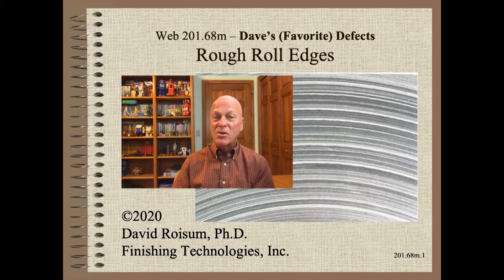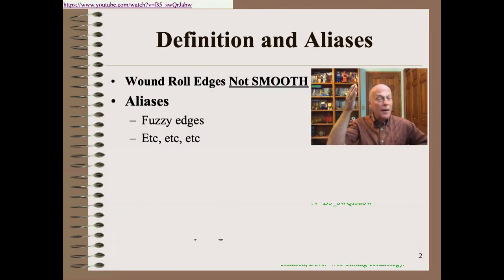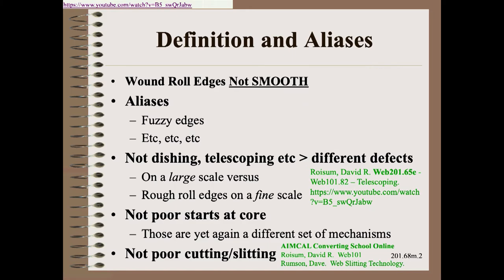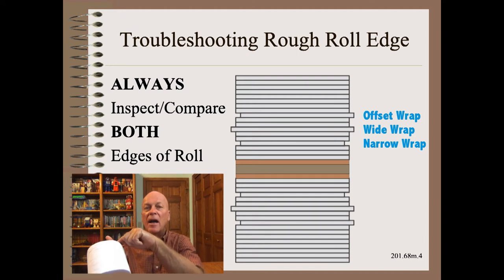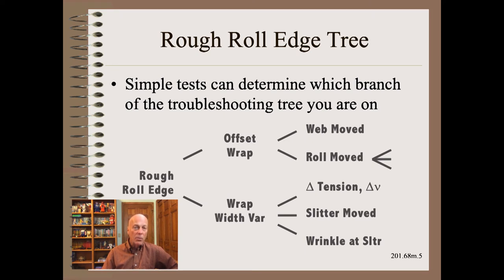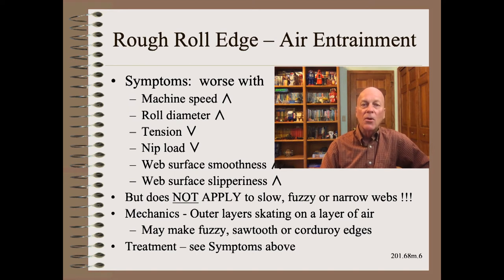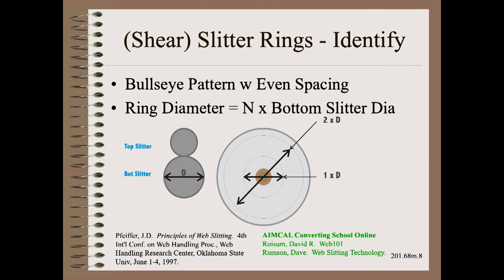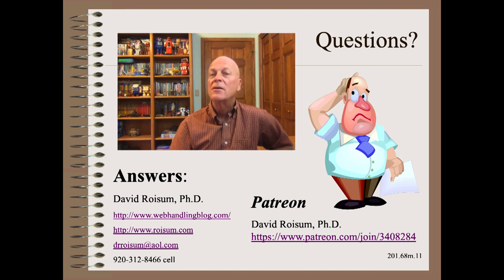Web20168m - Defect - Rough Roll Edges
Even if you customer is not currently complaining, poor roll edges may look like poor workmanship to your customer.  No matter whether you have nearly laser cut looking roll edges or they are as ragged as a hedge, everyone can benefit from better looking wound rolls.
Roll edges are very much like the rings of a tree.  Nearly everything you do on or upstream of the winder or everything in the tree’s environment leaves its mark.  However, while you might see a narrow tree ring as testament to a poor growing season, you don’t necessarily know whether it was caused by a season that was too hot, too cold, too wet, too dry, had bugs, had fungus or a dozen other factors.  Roll edges are no less challenging to troubleshoot, but not impossible, but only if you are disciplined.